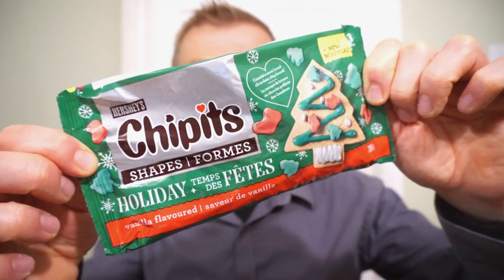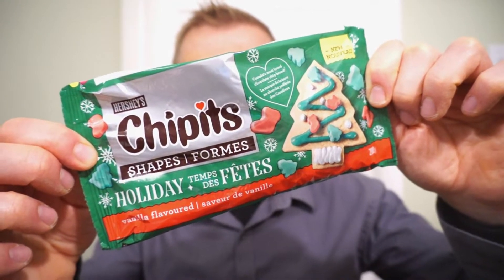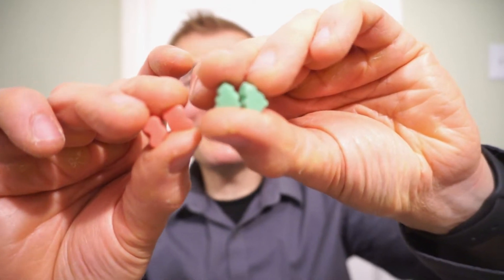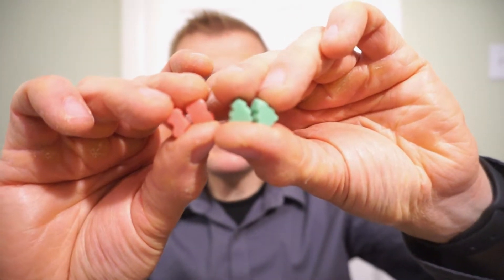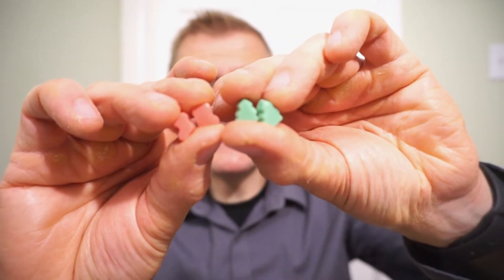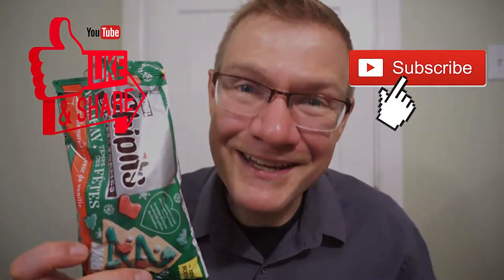NEW!! HERSHEY'S CHIPITS HOLIDAY SHAPES!! TASTE & REVIEW!!!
Here comes cookie season!! NEW HERSHEYS CHIP-ITS HOLIDAY SHAPES!! For that magic touch on to of all the delicious cookies you plan on baking, check out these Vanilla Chips shaped  and coloured for the Christmas season!! Cookie eye candy!! No matter what these top, it will be a holiday hit! Check this out!!